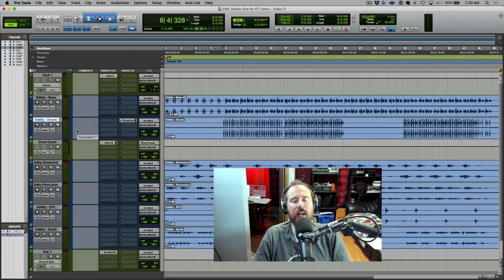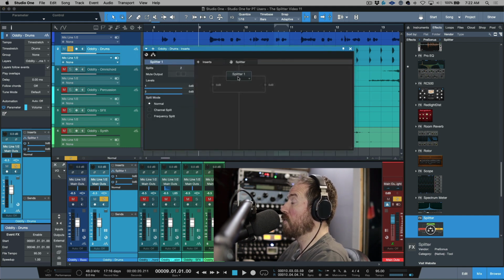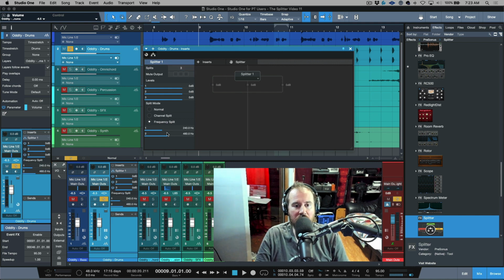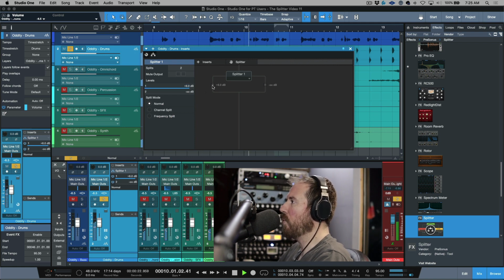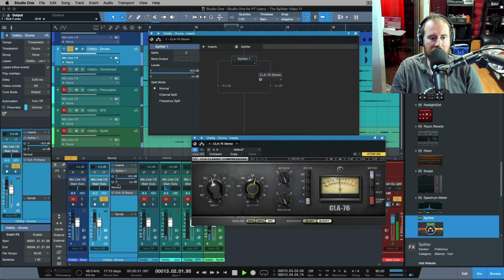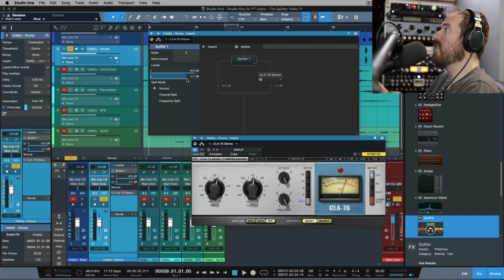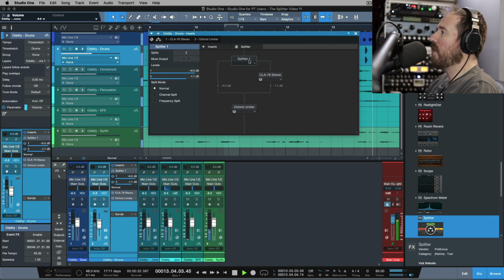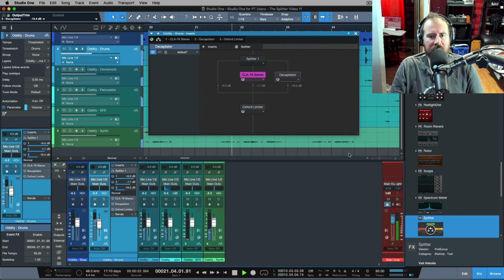10 - The Splitter - An Alternate Approach to Parallel Processing - StudioOne for ProTools Users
In this video, I demonstrate a utility plug-in unique to Studio One called the Splitter. Although it has multiple uses - this video will focus on using the Splitter in place of the traditional Parallel Processing Mixing workflow that Pro Tools Users might be accustomed to, involving the use of Sends and Aux Tracks.

0:00 Parallel Compression workflows in Pro Tools
1:11 Working with the Splitter - Overview of Modes
4:35 Parallel Compression Using the Splitter
11:29 Adding additional Parallel Paths